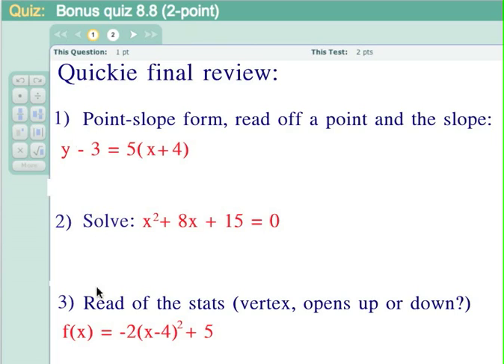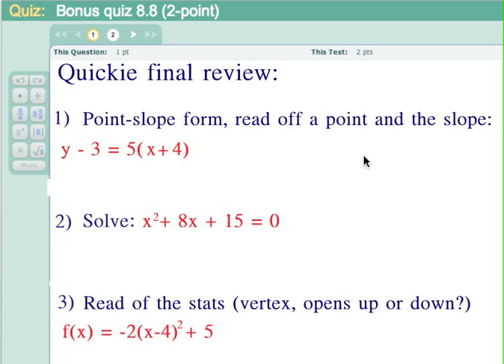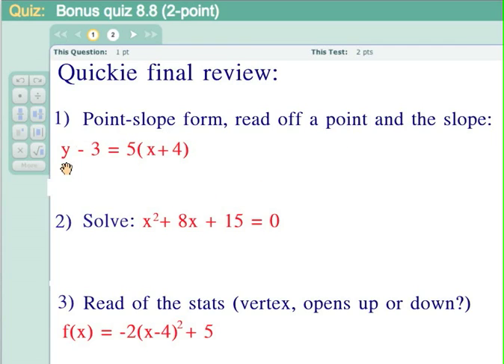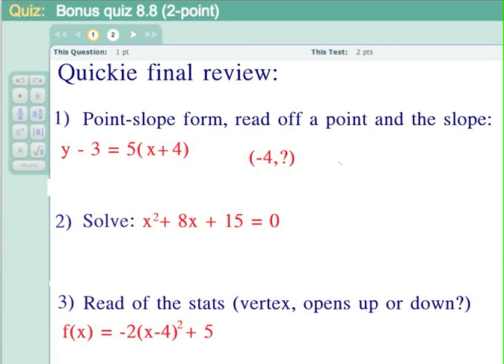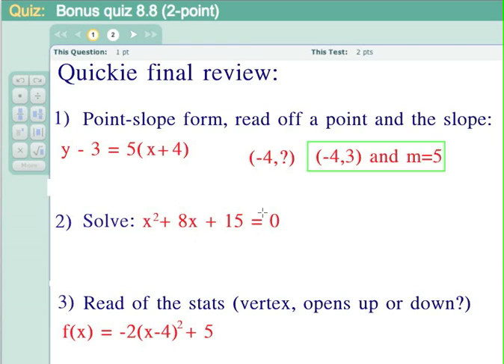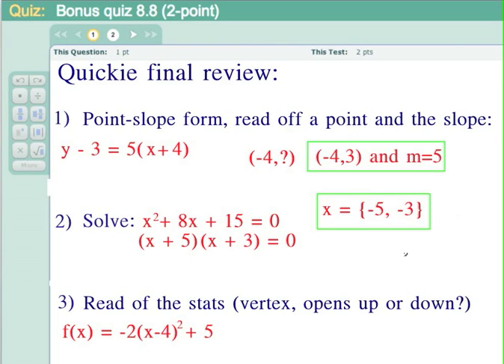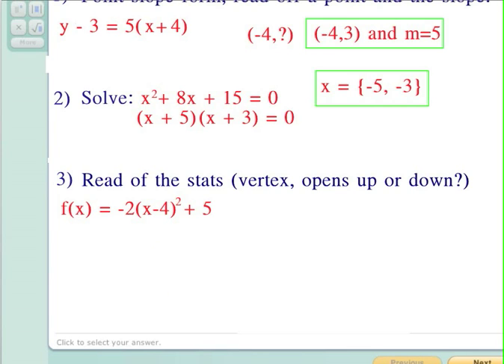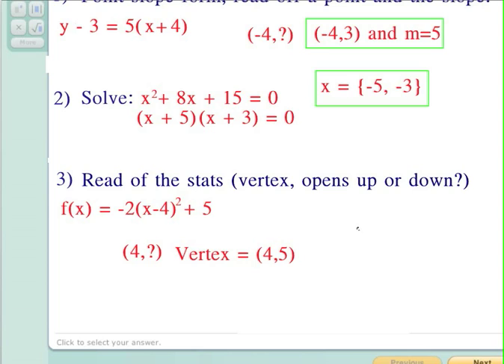Final Exam teaser